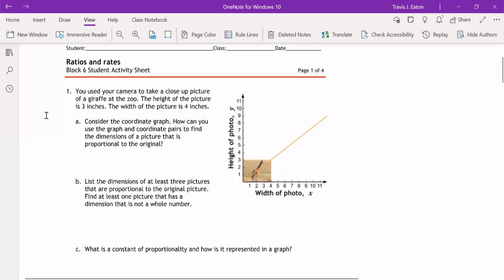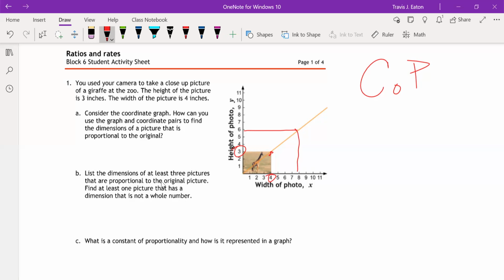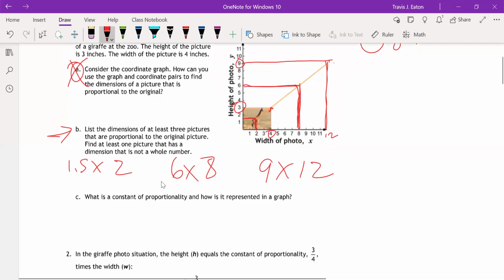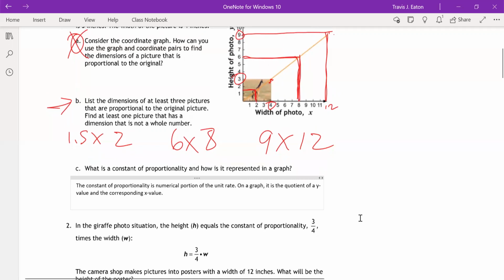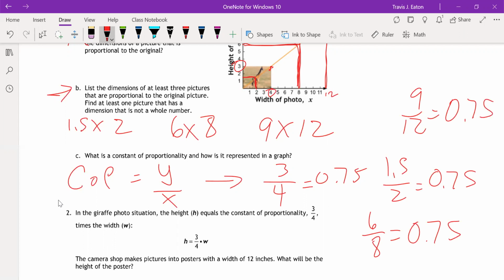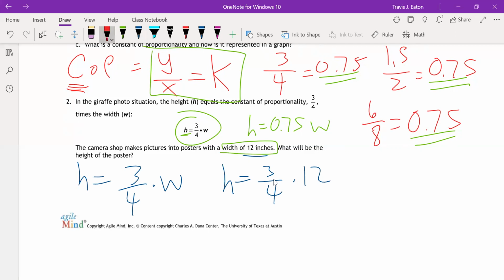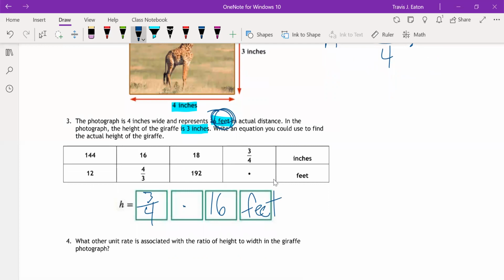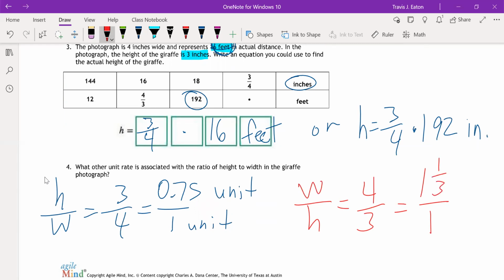Agile Mind G7 T2 B6 (part1) #1-4